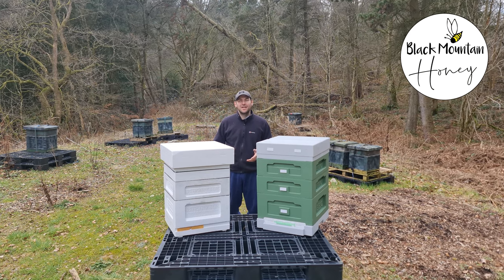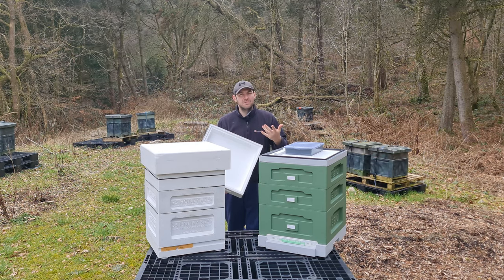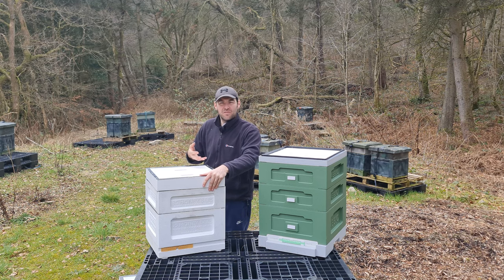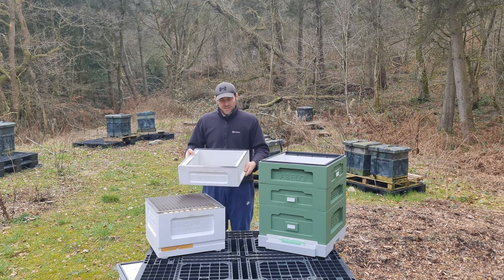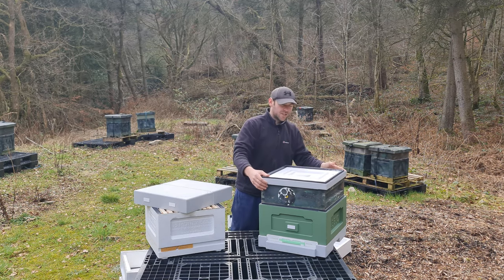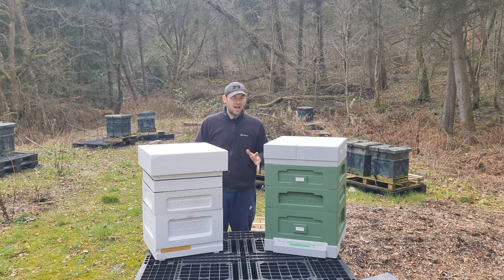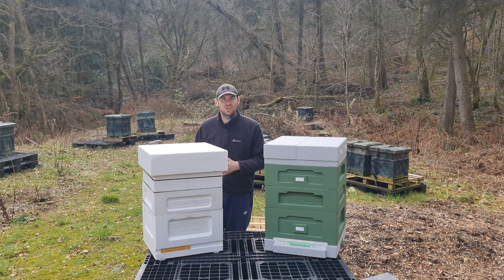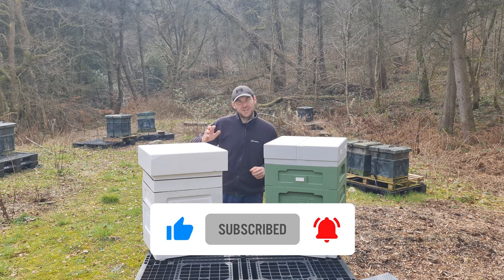Abelo vs BS Honey Bees Poly Hive Review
In this video I compare the Abelo 12 Frame Poly Hive to the BS Honey Bees 2 in 1 poly hive.